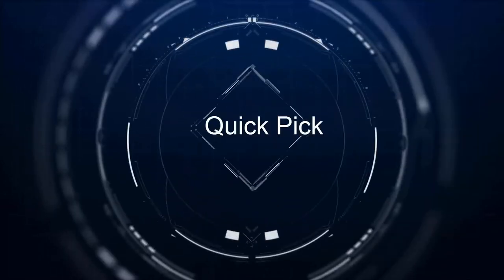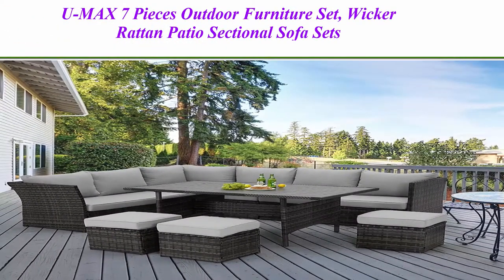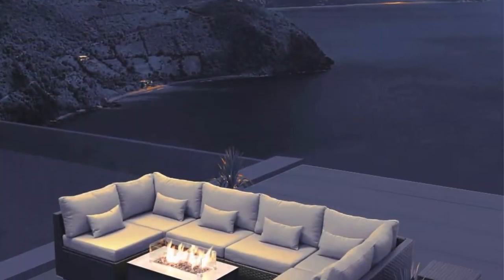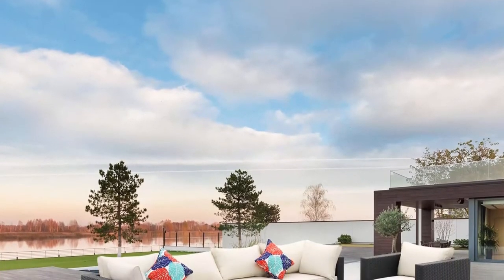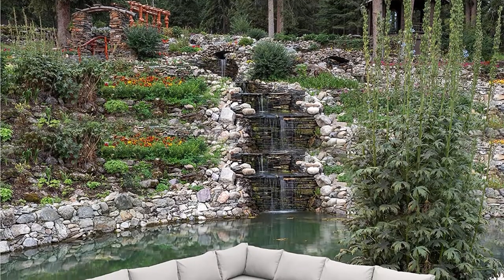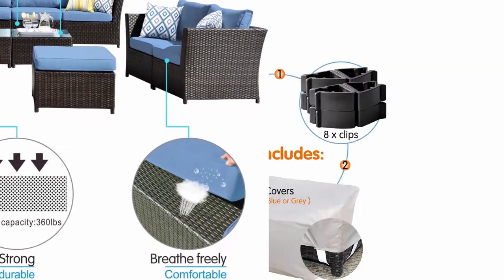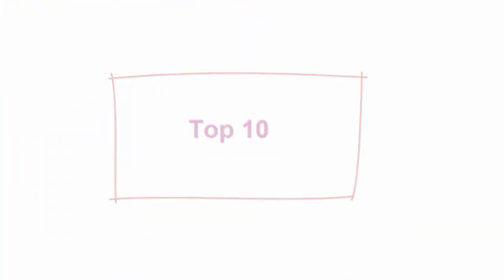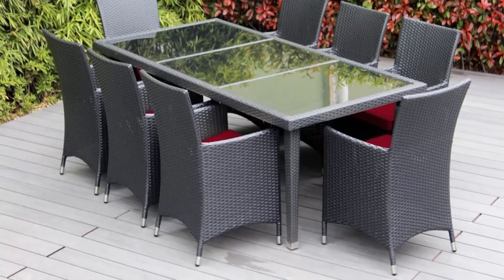Top 10 Best Outdoor furniture in 2021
Checkout These Links For Updated Price Of Top 10 Best Outdoor furniture;

Top 1:U-MAX 7 Pieces Outdoor Patio Furniture Set, All Weather Black PE Rattan Wicker Sofa Set,

Top 2:U-MAX 7 Pieces Outdoor Furniture Set, Wicker Rattan Patio Sectional Sofa Sets, Wicker Sectional Patio Set

Top 3:Sun peak Fire Table Set Sectional Outdoor Furniture Propane Firepit Dark Brown Rattan Multi Colors Outdoor Sofa Set

Top 4:Wonlink 9 Pieces Patio Furniture Sets, Outdoor Sectional Sofa Sets, Garden Lawn Pool

Top 5:Wisteria Lane Outdoor Patio Furniture Sets, Aluminum Sectional Sofa, Grey Metal Conversation Set with Dark Grey Cushions

Top 6:Outdoor Patio Dark Brown Rattan 10 Piece Sectional Furniture Set PE Wicker Conversation Sofa

Top 7:ovios Patio Furniture Set, Backyard Sofa Outdoor Furniture 12 Pcs Sets,PE Rattan Wicker

Top 8:Rattaner Outdoor PE Wicker Furniture Set 7 Pieces Patio Garden Conversation Cushioned Seat Couch Sofa Chair Set

Top 9:Home Dark-Colored Stylish Veranda Quad Patio Furniture Utensil Outdoor Aluminum Metal Iron V-Shape Sectional Sofa Set

Top 10:Genuine Ohana Outdoor Sectional Sofa and Dining Wicker Patio Furniture Set with Free Patio Cover